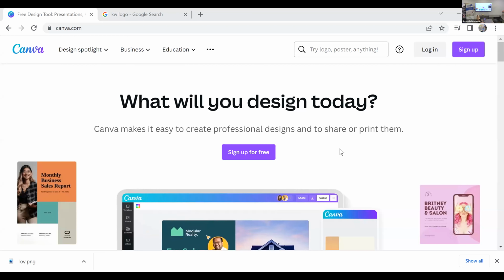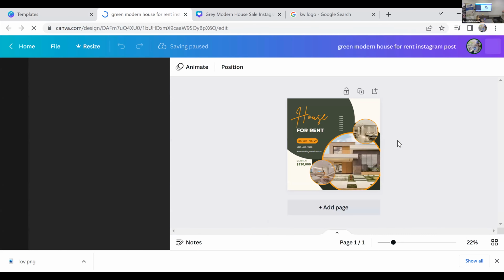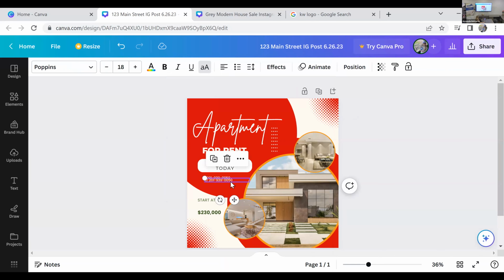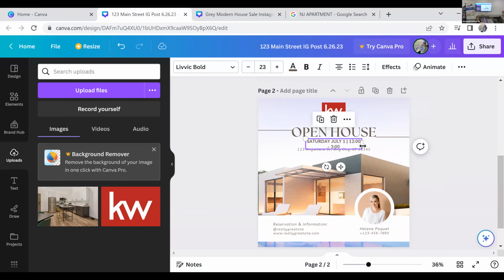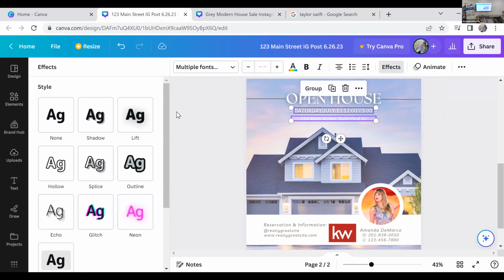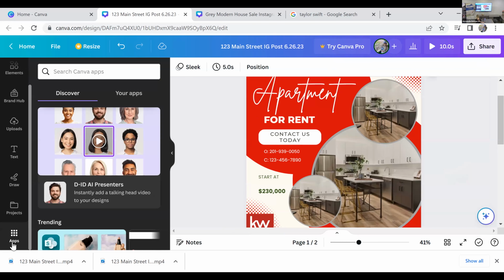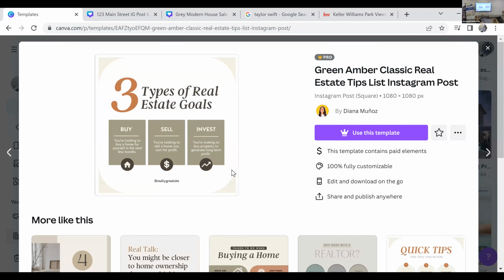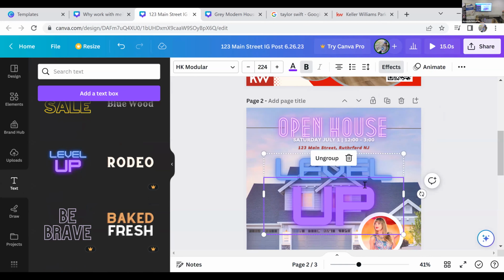Teach Me How To Canva!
Learn the basics of Canva!